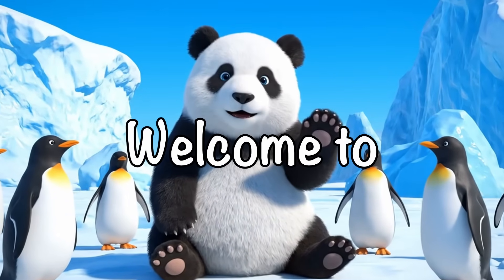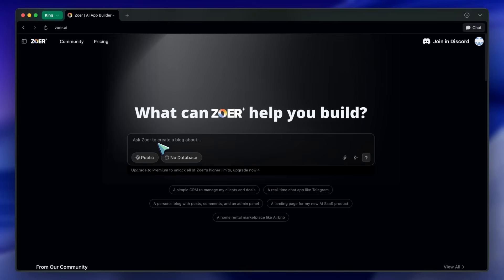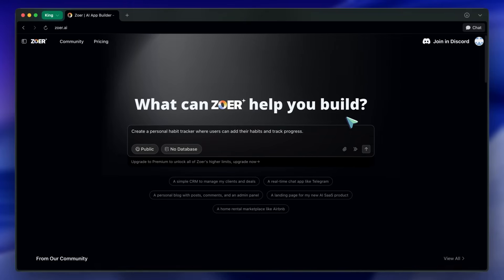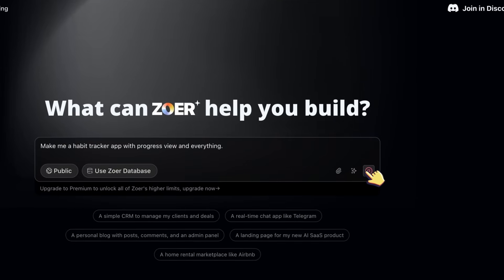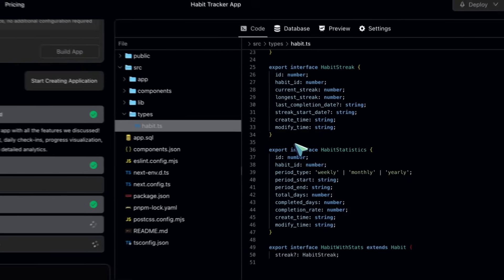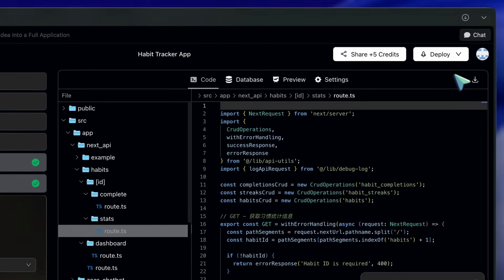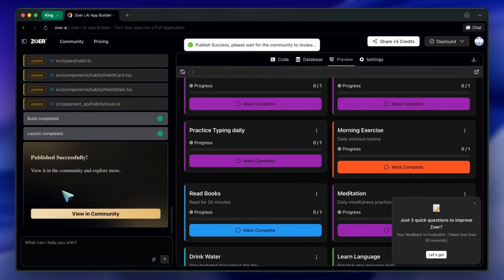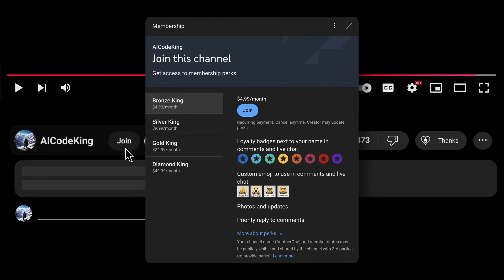Zoer: This CRAZY FREE Full-Stack AI App Generator is AWESOME!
Try Zoer Today the all-in-one full-stack tool that combines Lovable, Supabase, and Netlify in one.

In this video, I’ll show you Zoer—an all‑in‑one AI‑powered app builder that goes from plain‑English prompts and optional screenshots to a full‑stack app (database, backend, frontend, deployment), while we build a Personal Habit Tracker and explore Copilot control, code access, visibility/database options, monetization, and limitations.

Key Takeaways:

🚀 Zoer is an all‑in‑one AI app builder (Lovable, Supabase, Netlify vibes) with next‑level automation.
📝 Describe your app in plain English and Zoer builds the database, backend, frontend, and deployment.
🖼️ Attach up to 5 images or Figma shots to guide UI style, layout, and color palette.
🔒 Visibility: Public (discoverable/remixable, marketplace) vs Private (premium required).
💰 Premium plans start around $15 and cover most user needs.
🗄️ Databases: No Database (local storage), Zoer Database (managed Postgres), BYO DB coming soon.
⚙️ Backend‑first generation creates tables like users, habits, and habit_entries—fast and automatic.
🛠️ Copilot lets you tweak features (dark mode, progress bar, weekly streak) instantly via chat.
💻 Full access to generated code; paid plans let you download the entire codebase (zip) to run locally.
💬 Operate the live app by chatting (add/update data, run analytics) for a seamless workflow.
🛒 One‑click publish to the Zoer marketplace with pricing, payments, and sales tracking.
⚠️ Limitations: BYO database not live yet; some features gated behind premium; platform constraints exist.
👍 Great for beginners and experienced devs who want to ship full‑stack apps fast.